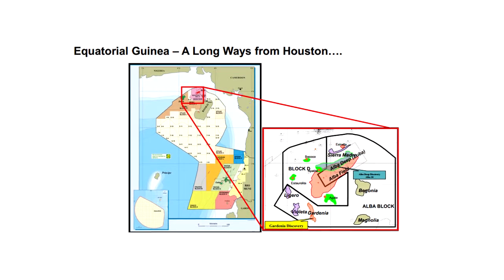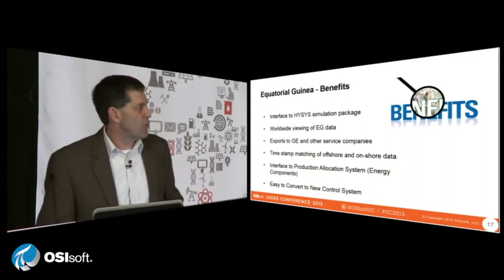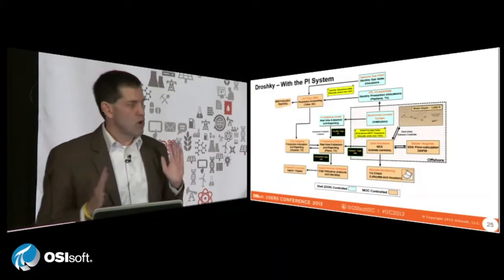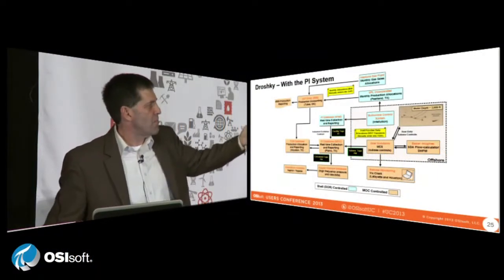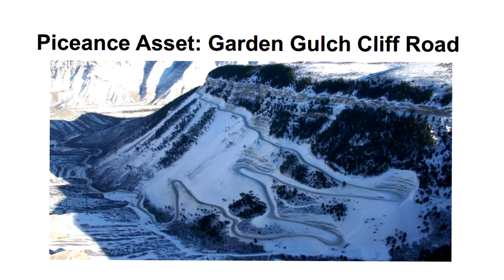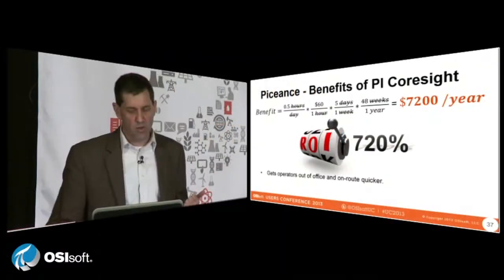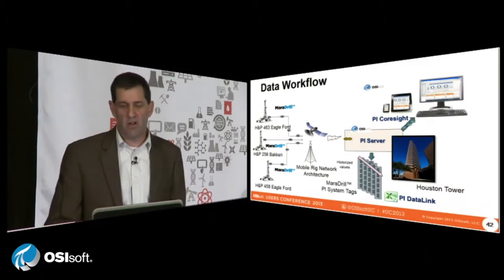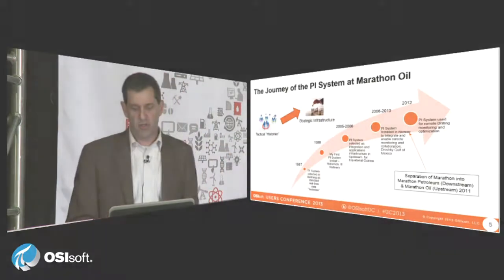OSIsoft: Four examples of how Marathon Oil uses the PI System as an Enterprise Data Infrastructure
A preview of the types of session you will see at the 2014 Users Conference EMEA. Here is a condensed version of the presentation "From a Tactical "Historian" to a Strategic Enterprise Integration and Applications Infrastructure - How the PI System is Supporting High ROI Projects at Marathon Oil" by Ken Startz of Marathon Oil.

Registration is now open for the 2014 Users Conference EMEA in Lisbon. for more information and registration. watch the full presentation.